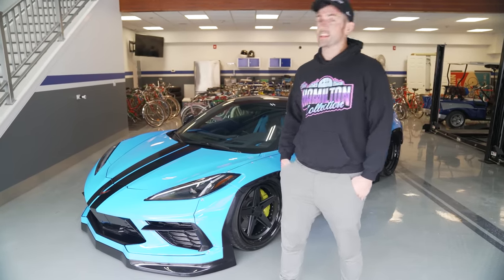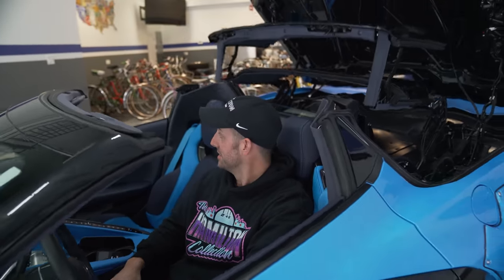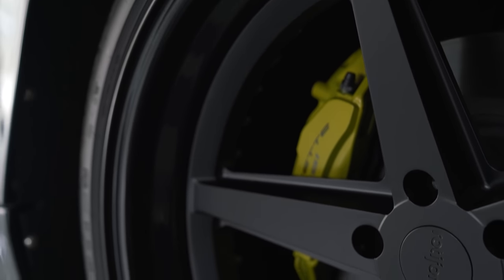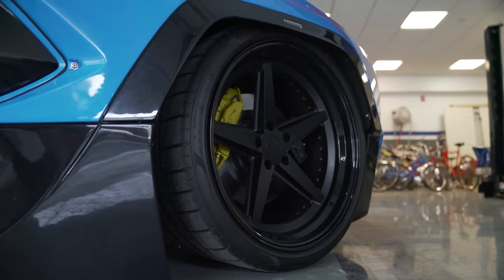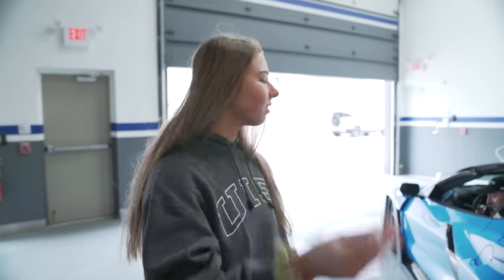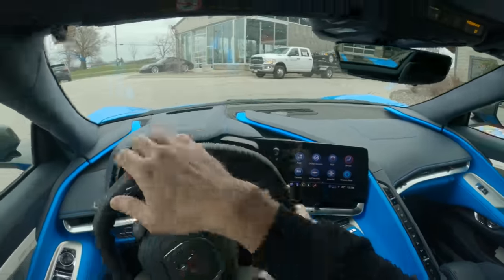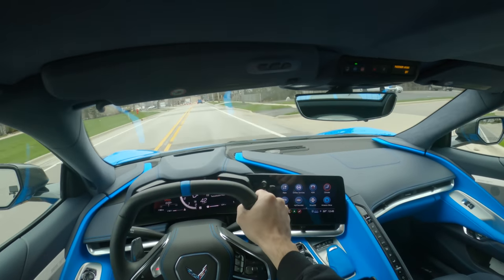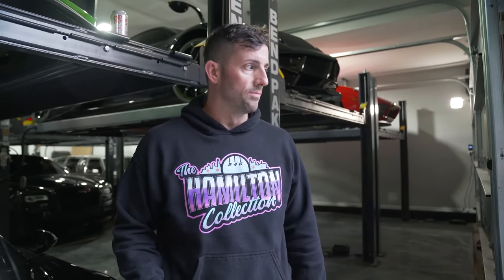Why no one wants to drive my Pandem C8?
Our Pandem Corvette C8 Convertible is one of the most unique vehicles we have, however no one drives it! After buying it new in February 2021 it currently sits with just over 1,000 miles. Should we sell this thing? or hold onto it? Let us know below!

WE HAVE A RAFFLE GOING ON! JOIN US ON A TRACK DAY. CHECK OUT THE RULES HERE:

New vlogs every Wednesday’s and Sunday's.

100% of the proceeds will be donated to a local charity each month! ❤

We do a giveaway for every 5k followers you get the chance to drive a supercar and an opportunity to dine with the team! 100K soon!